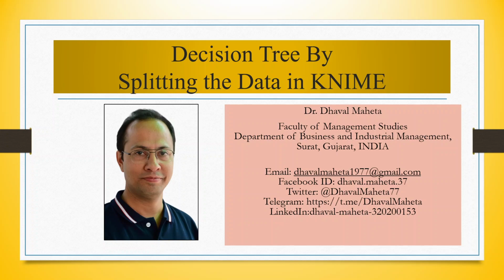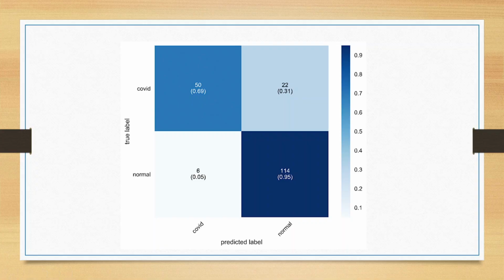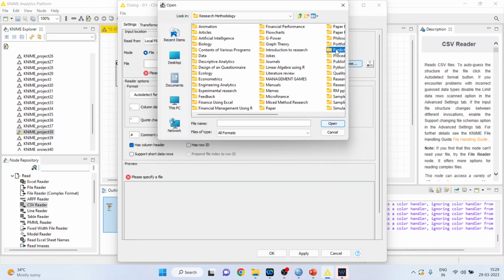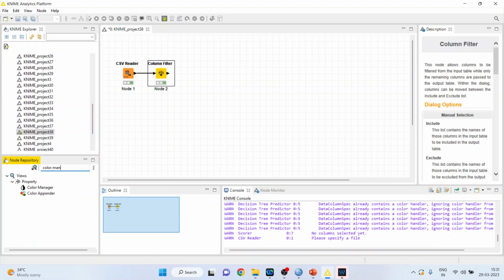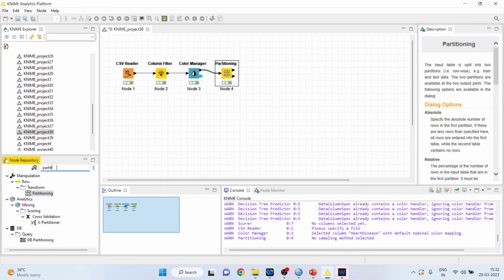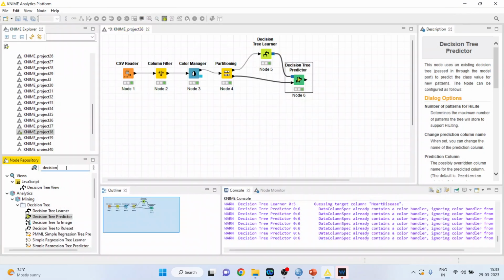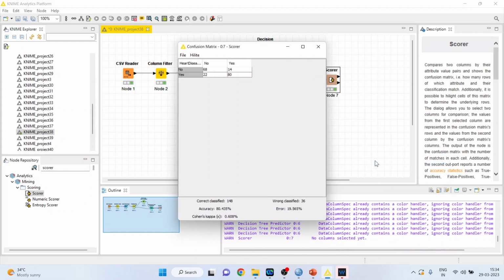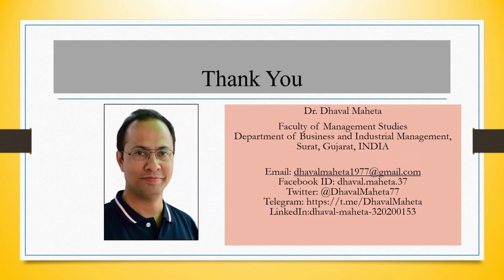84. Decision Tree by Splitting the Data in KNIME || Dr. Dhaval Maheta